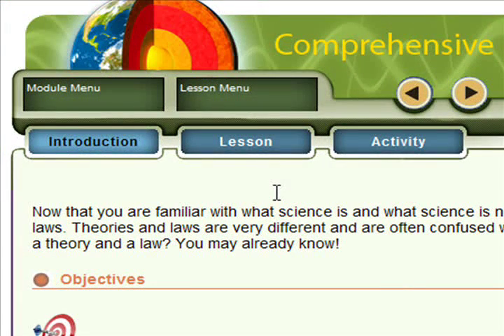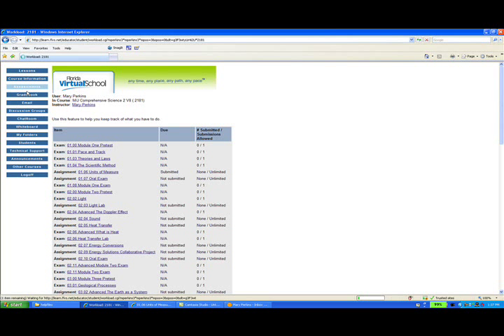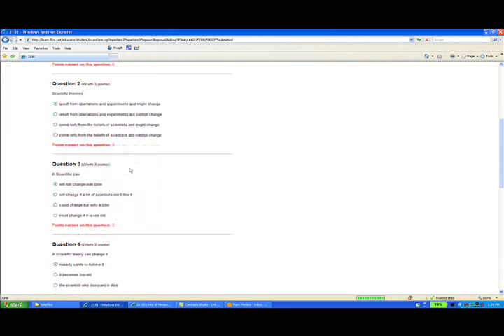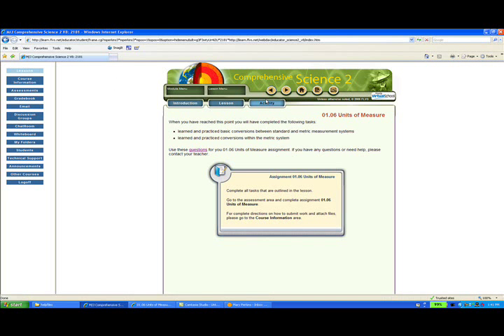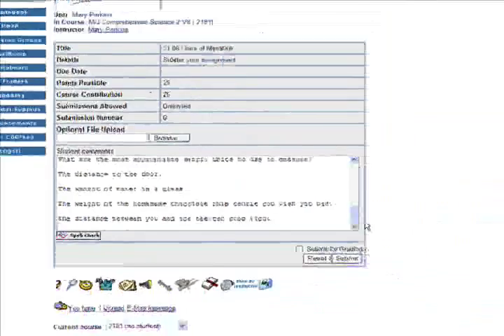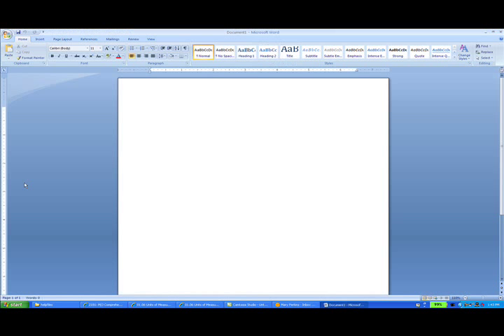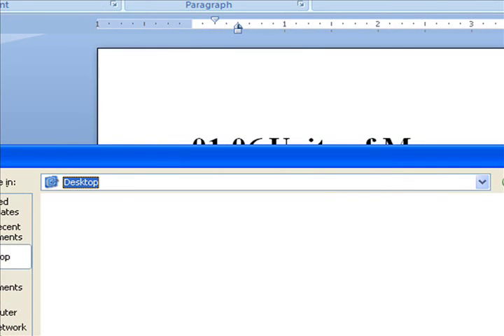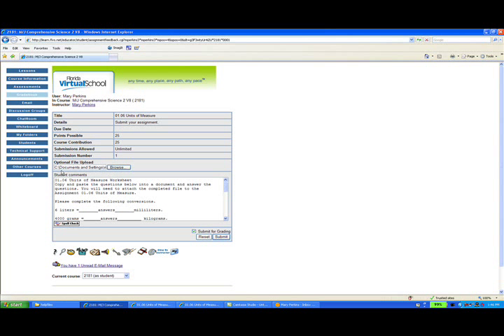how to turn in assignments